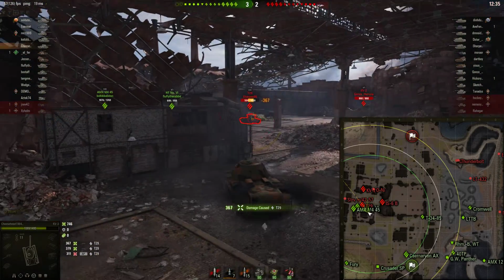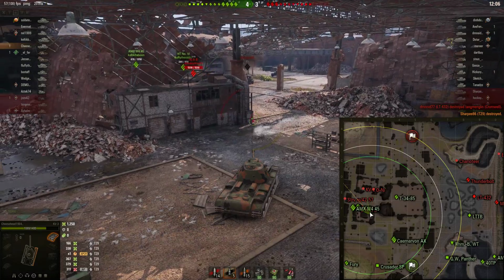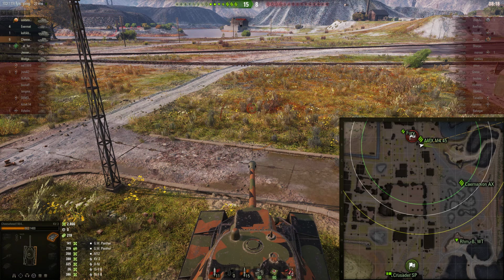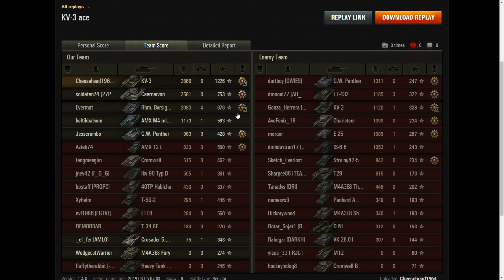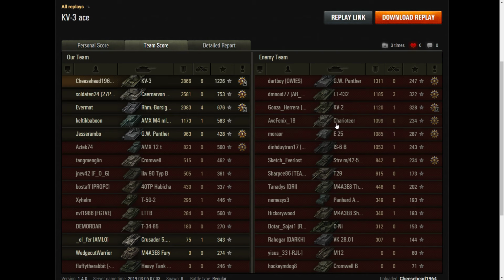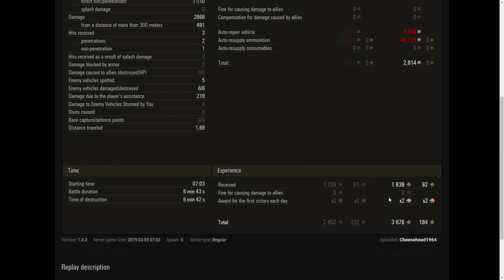Subscriber Ace!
Cheesehead1964 Shows us how to play the KV-3